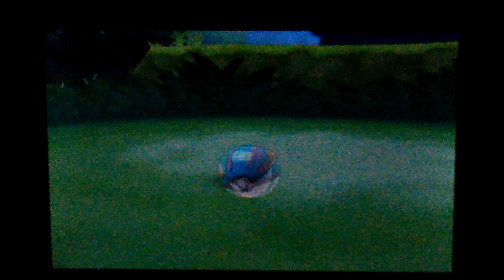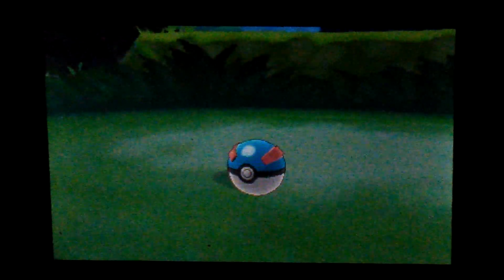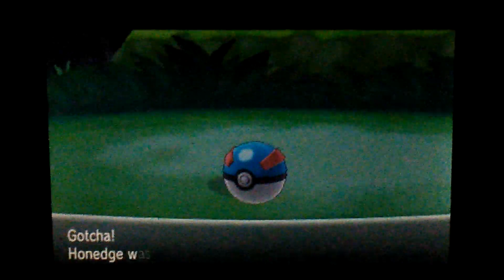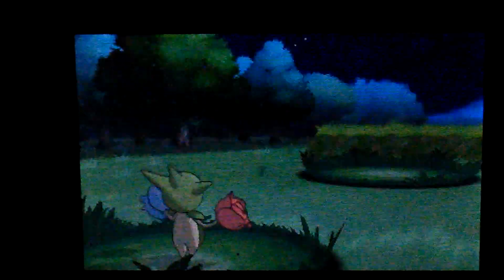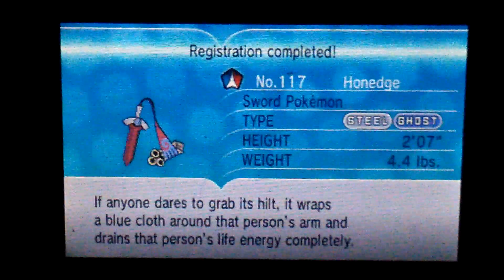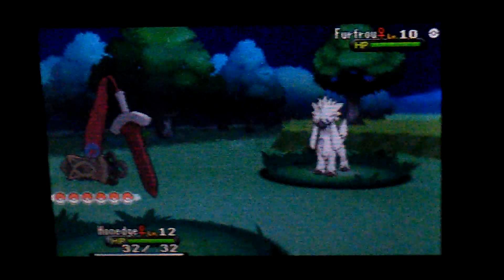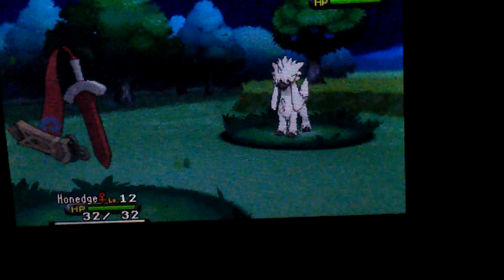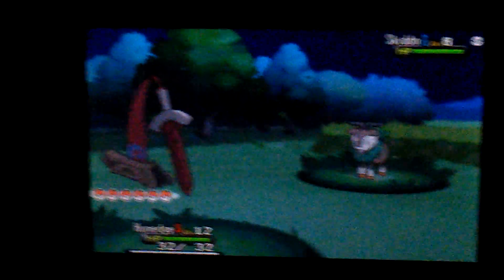Shiny honedge in Y at 703 encounters